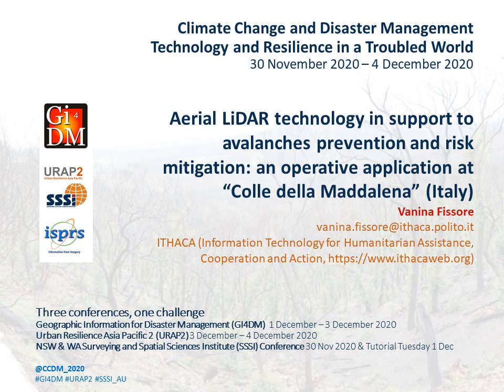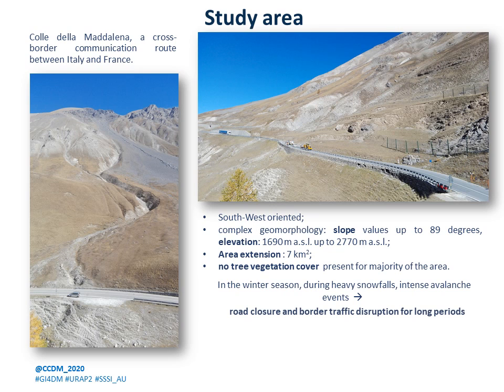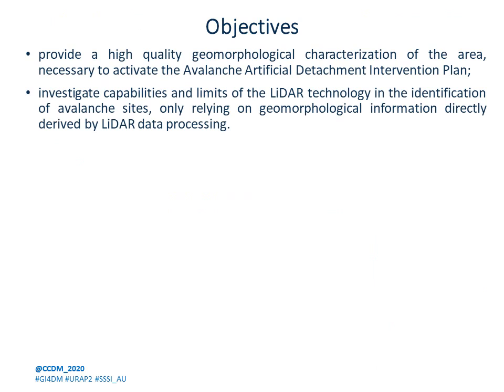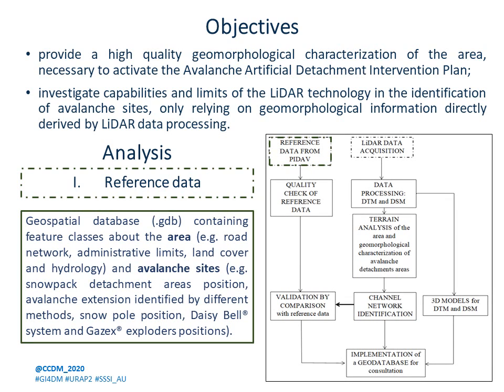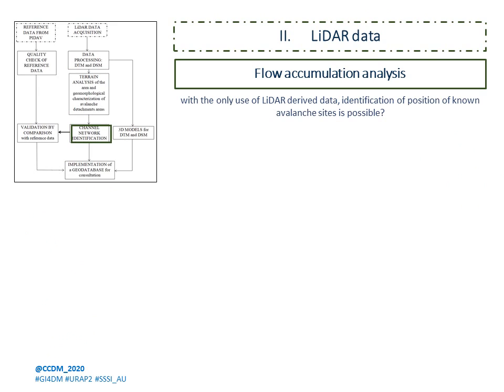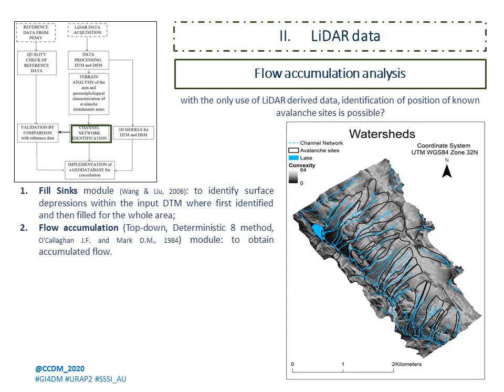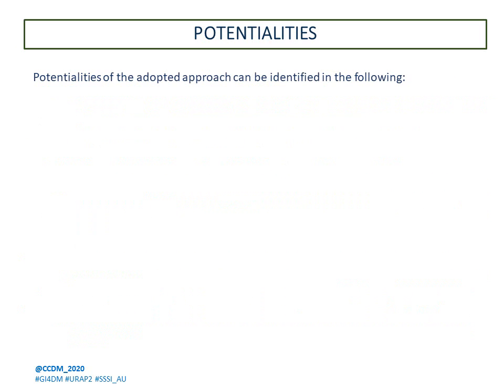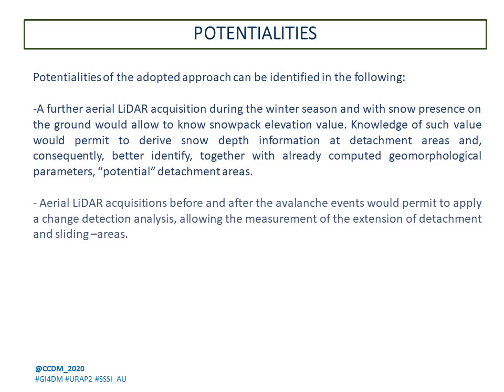S10_P1_Vanina Fissore_105